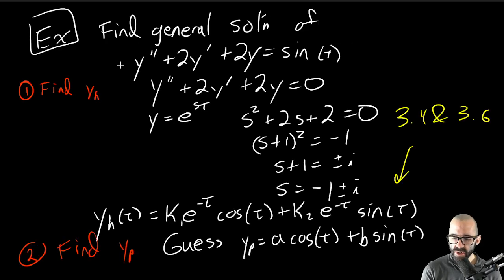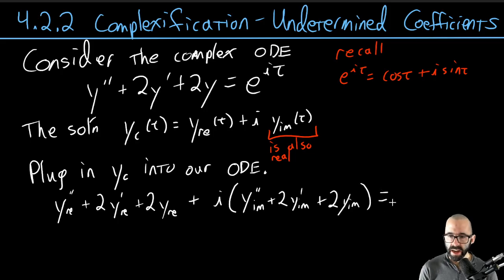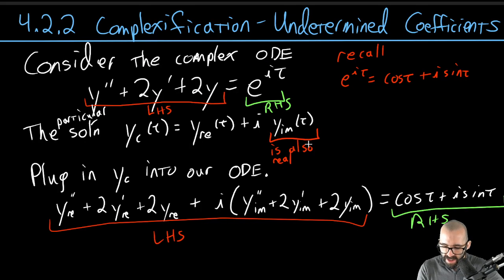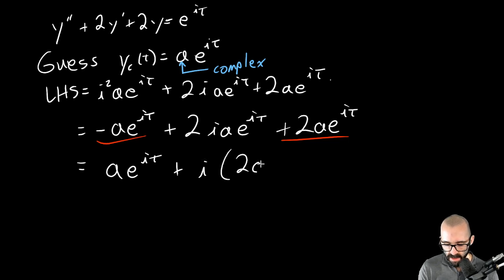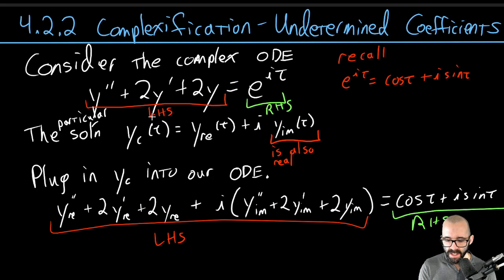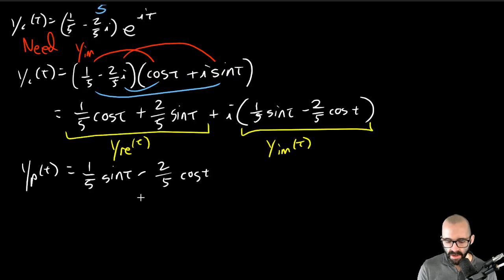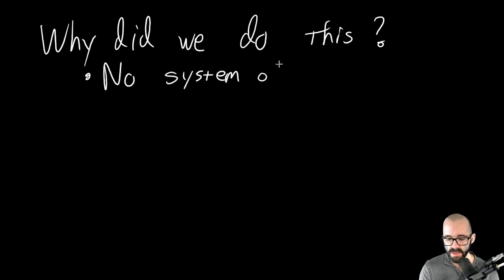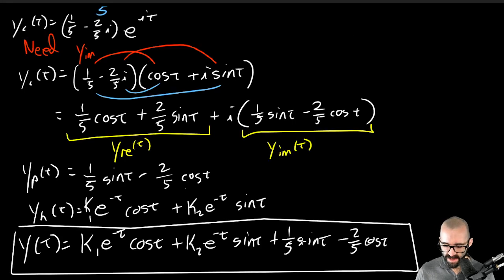4.2.2 Complexification - Undetermined Coefficients